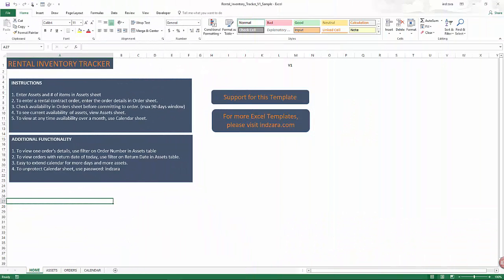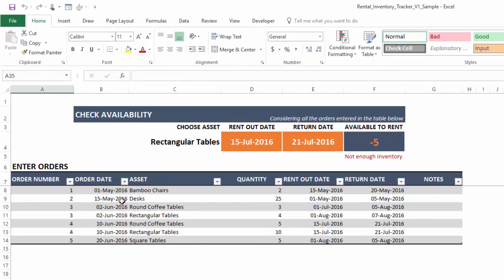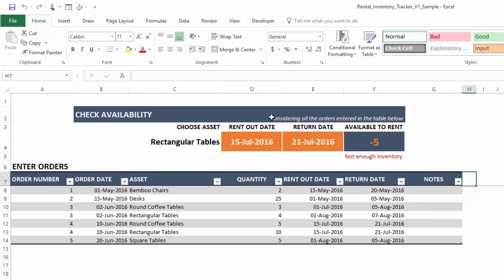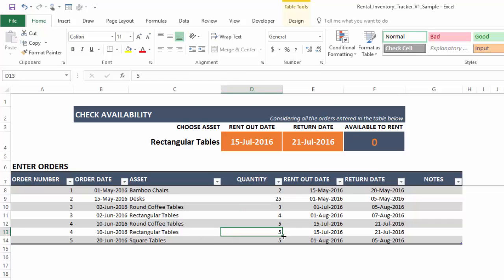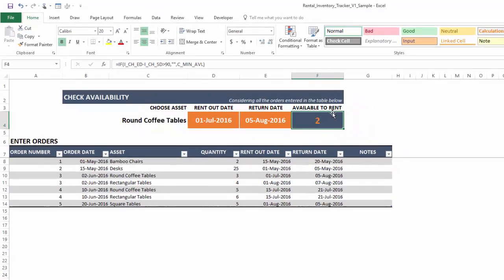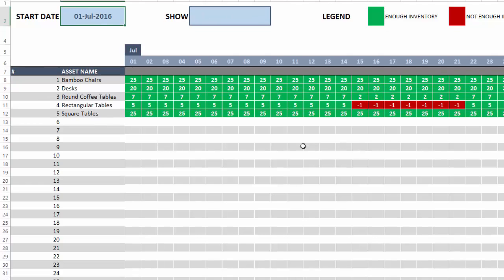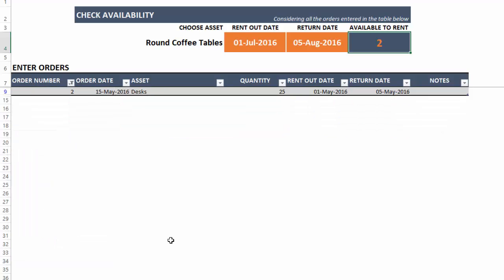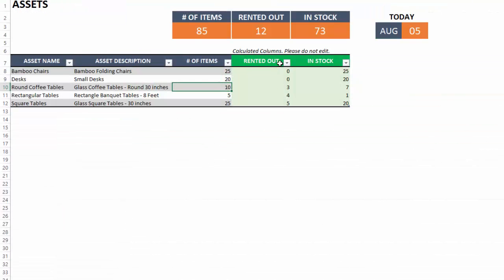How to track inventory of rented Items - Rental Inventory Tracker - Excel Template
If you are a business owner of a rental business where you rent equipment or assets to your customers, you will find this template handy in tracking inventory.

This Excel inventory template can help you know how many items are in stock and how many have been rented out. In addition to knowing the current inventory, you can also determine the expected inventory in future based on future dated rental orders/contracts.

Use this free template to get organized and be in control of your rental inventory. You can use this template for any rental business, be it renting furniture to parties, or renting wedding items to weddings, or even lending books in a library.

Enter Assets and # of items in Assets sheet
To enter a rental contract order, enter the order details in Orders sheet
Check availability in Orders sheet before committing to the order (max 90 days window)
To see current availability of assets, view Assets sheet
To view at any time availability over a month, use Calendar sheet

By default, the Calendar sheet shows 25 assets. It’s easy to extend Calendar for more days and more assets. To unprotect Calendar sheet, use password: indzara. Then, just expand the table to more rows to include more assets.